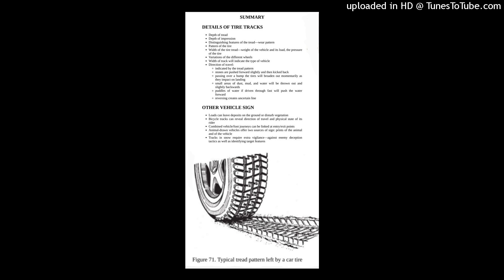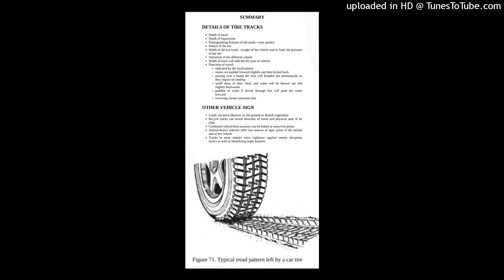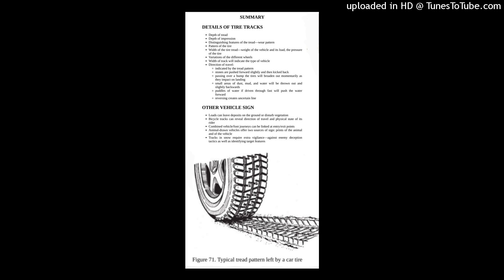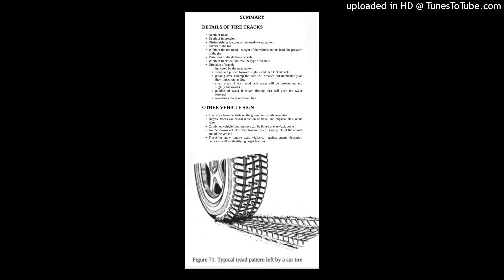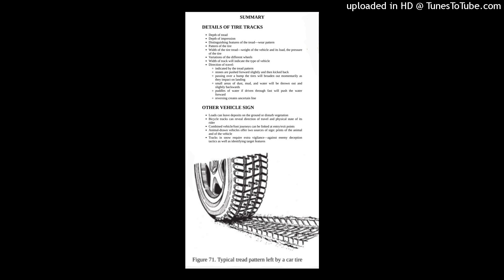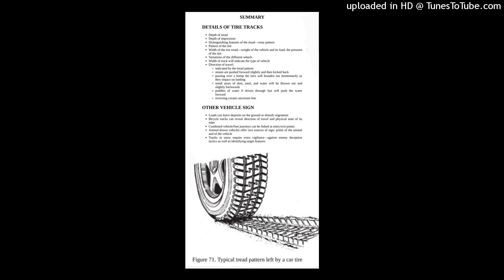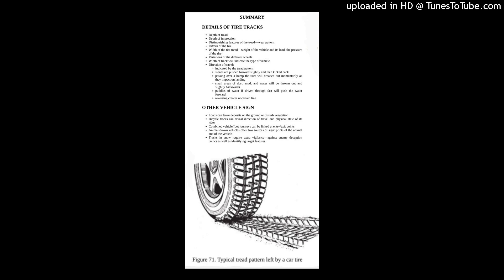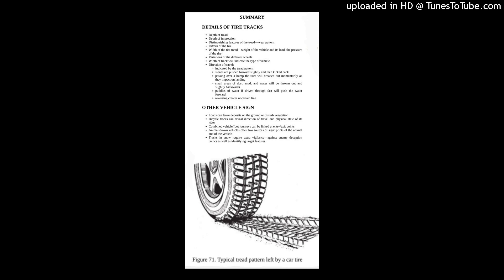The SAS guide to tracking chapter 23